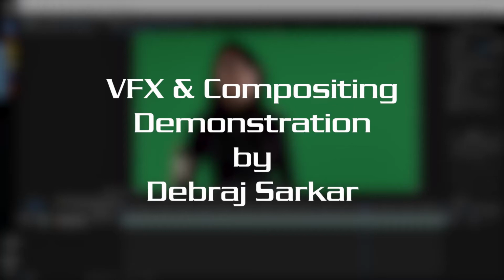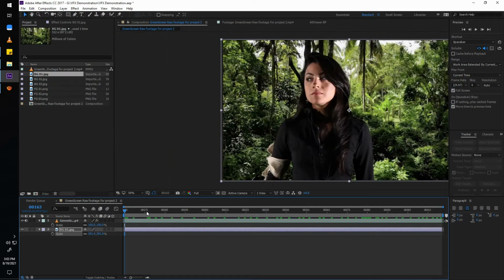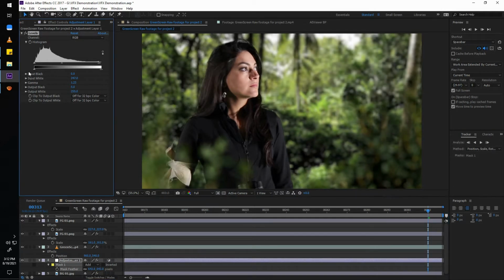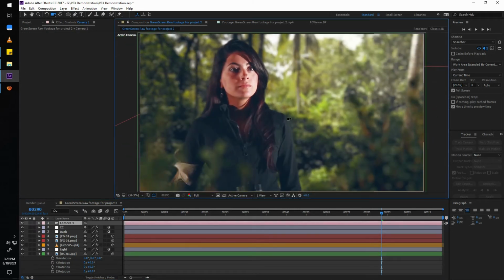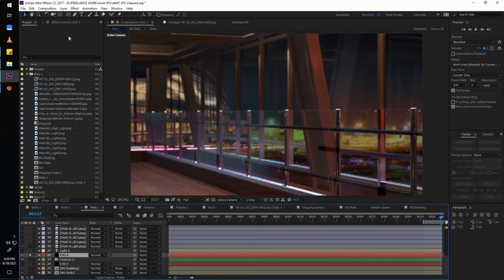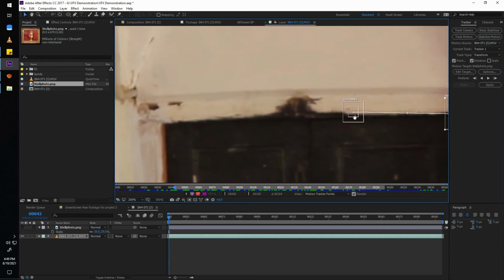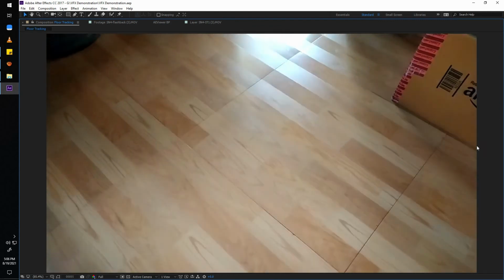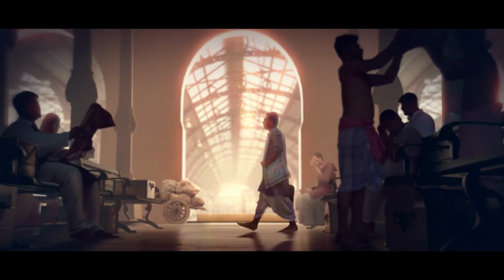VFX & Compositing Demonstration